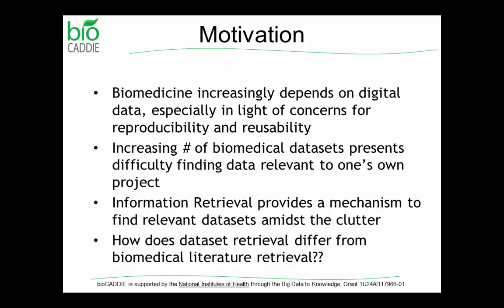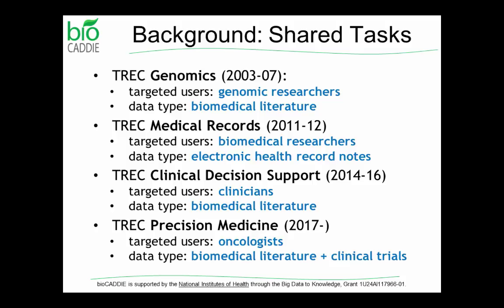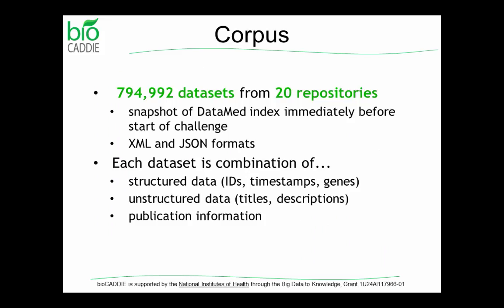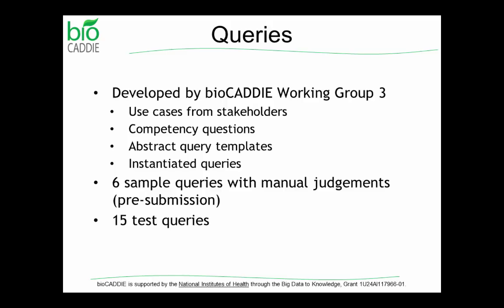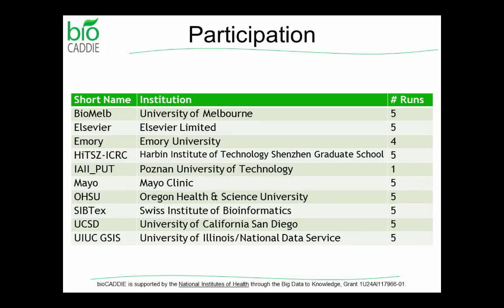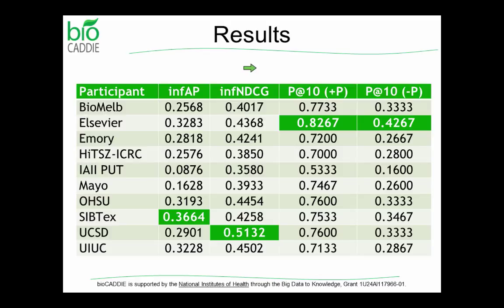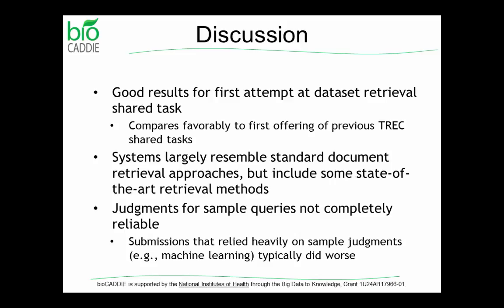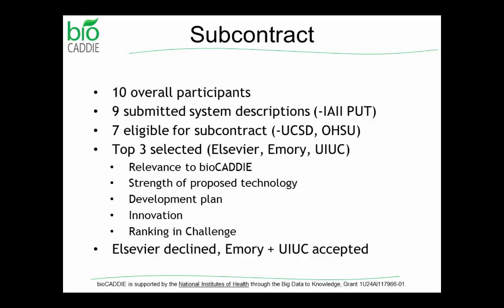Point Challenge Overview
Title: Point Challenge Overview
Presenter: Kirk Roberts
Date: August 7, 2017